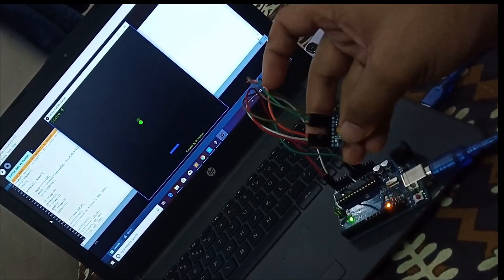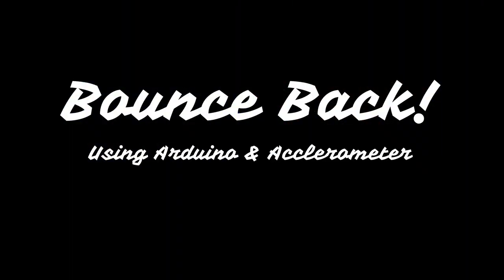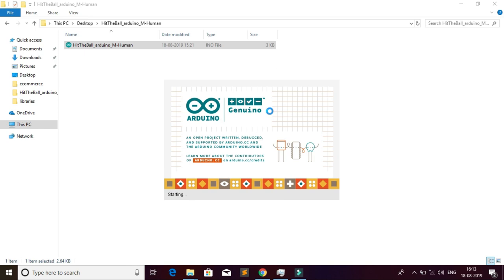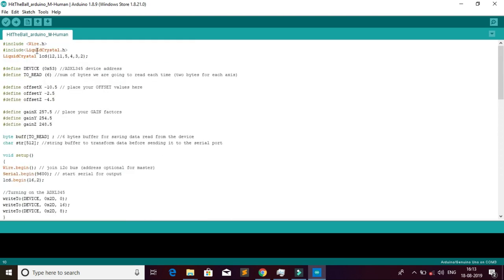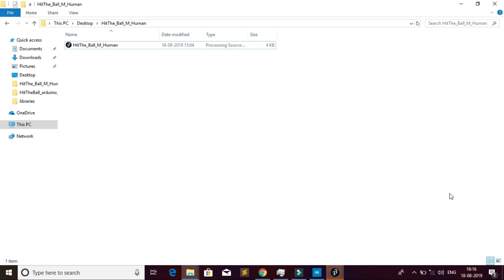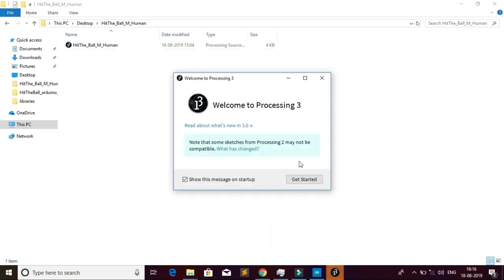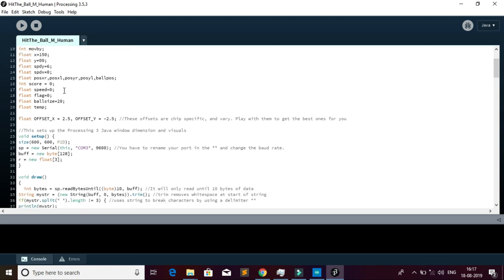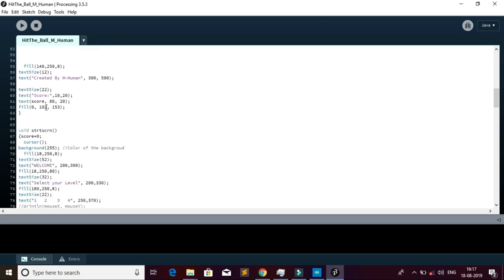Bounce Back ! Virtual Reality Game Using Arduino & Acclerometer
Hello Friends, In this project let's try to have fun as we learn through the project. Let us create a Virtual Reality game (Yes you heard me correct we are goanna create a game) and play it using your hand’s movement. We are creating the classic Ball Game "Bounce Back" using arduino and accelerometer.

There are tons of open source software's available these days which has brought loads of happiness for hobbyists like us, and Processing is one of them. With this JAVA based application we can build out own software (.exe format) and also an android application (.apk file). So we are going to use this software to build our game

The hardware part will consist an arduino which will fetch the input from an accelerometer to feed it serially to our computer / Laptop.

Components Required:
Arduino (any version or model)
Accelerometer [ADXL 345]
Connecting wires

STEPS:
1: Download the Library of your acclerometer (as here we have used ADXL 345). LINK for ADXL 345 acclerometer

2. Download the Arduino Code & Upload it

Install Processing IDE.

3: Download & Run The Game Code & make sure to edit the port. also you can edit the game as per your requirements and need.

4: Enjoy!!